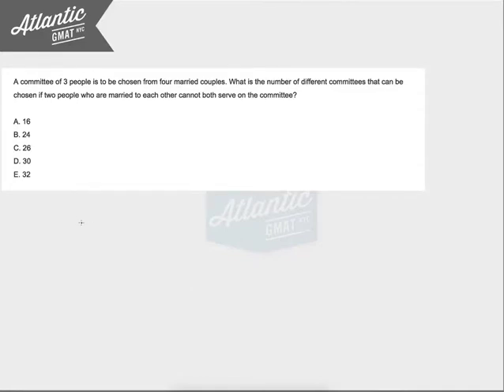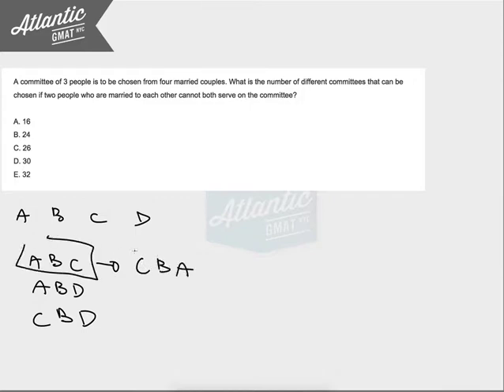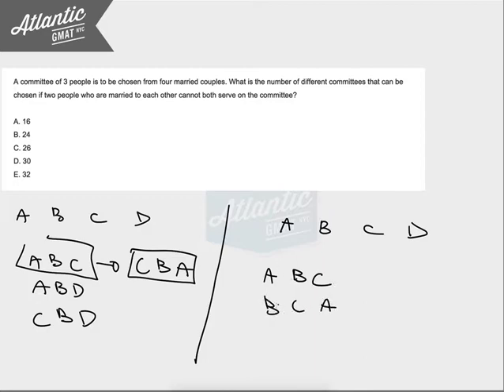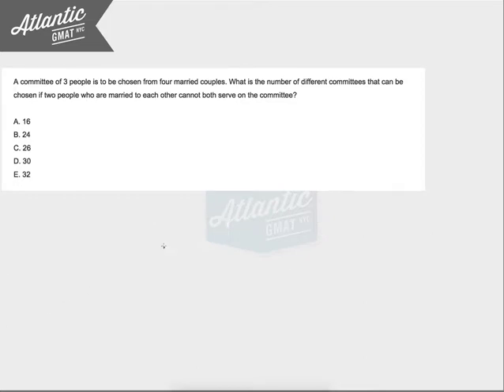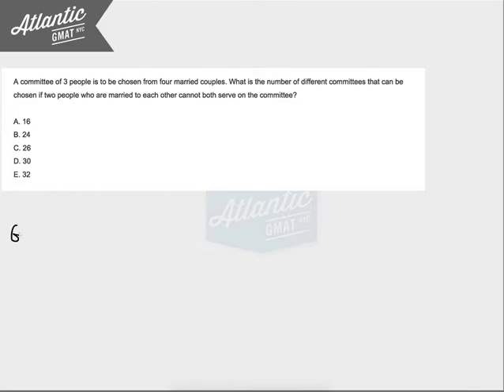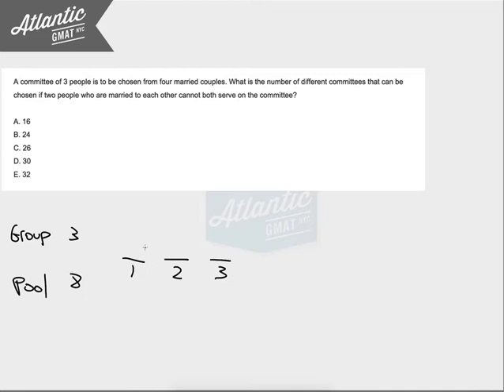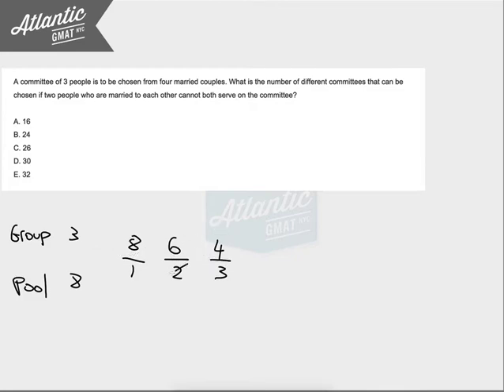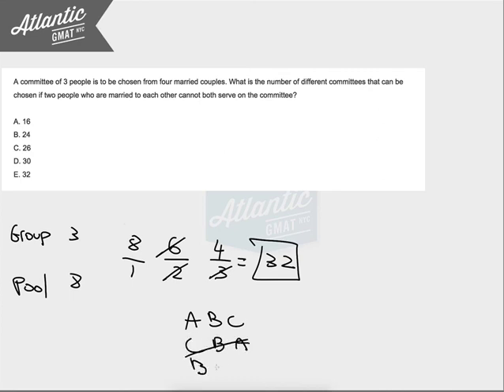A committee of 3 people is to be chosen from four married couples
A structured way to solve GMAT combinatorics questions by Andrew Geller of Atlantic GMAT. Here's an in depth blog post with diagrams working through the question and explaining the method